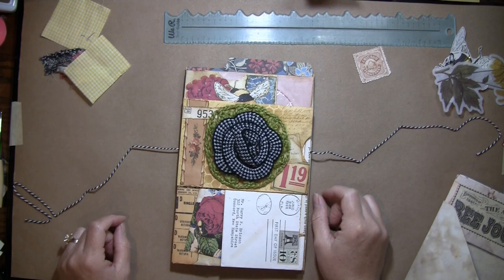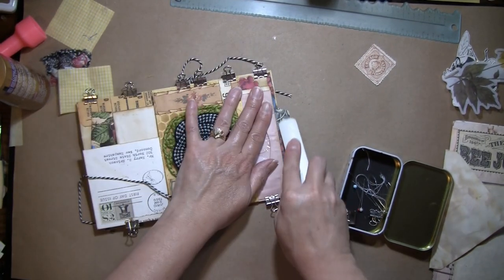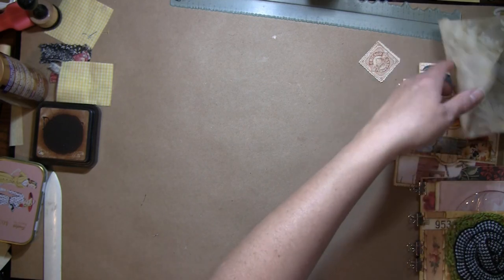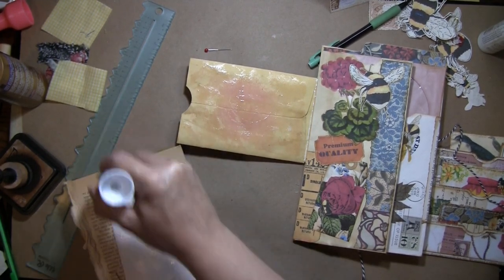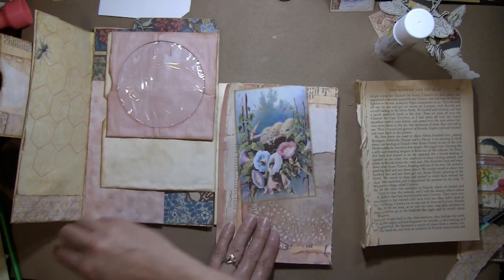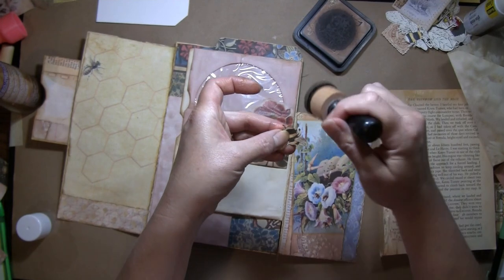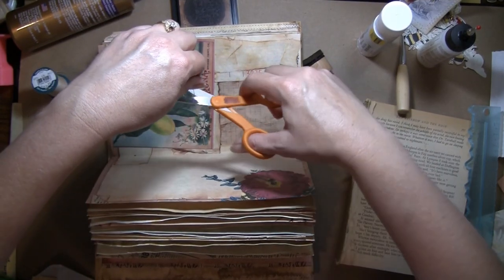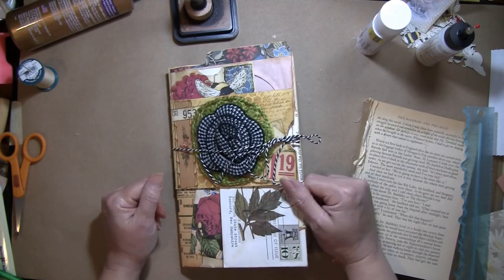Bee Journal Cover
In this video I am working on a flippy envelope journal cover inspired by Gayle Agustonelli:

The Cockney Craft Shop A Bee in Your Bonnet

Wondubar Crafts Romantically Eclectic:

Glue Stick:
Tear Ruler:
Purple Ribbon:
Manila Paper:
Faux Coffee Dyed Paper: